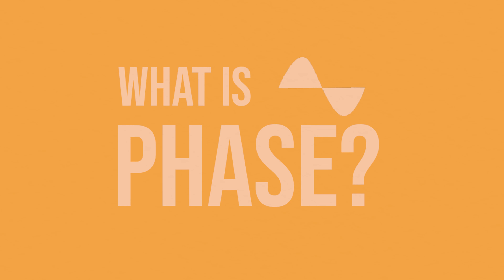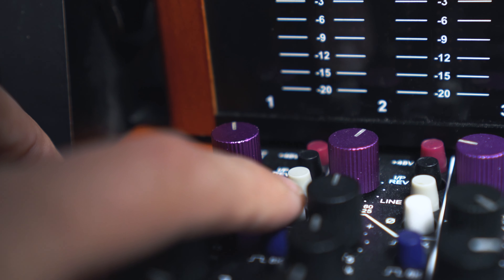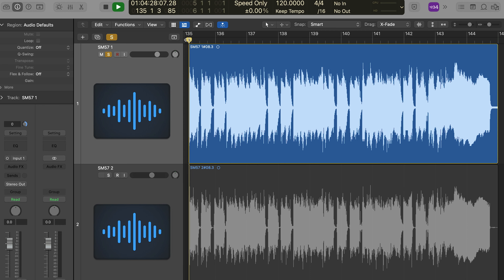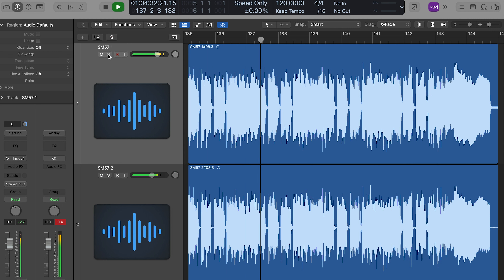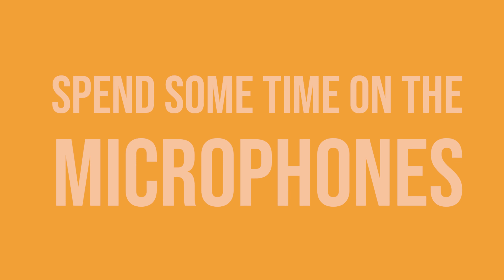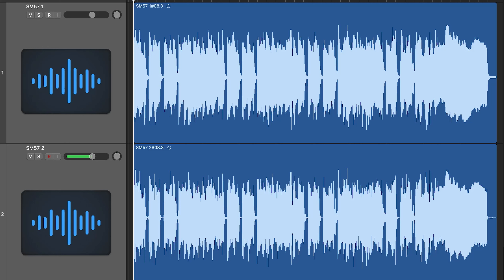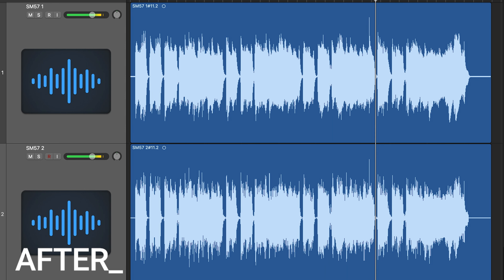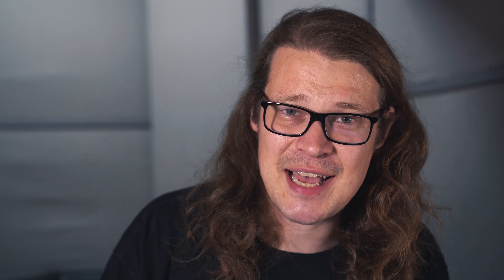The Perfect Guitar Sound EVERY TIME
Here's foolproof technique for getting the phase of your guitar recordings right first time, when using two microphones!

Interested to find out about phase and polarity? I'm going to explain that in detail for you too :)

0:00 - Intro
0:30 - What Is Phase?
1:03 - Moving Phase Demo
1:29 - Phase vs Polarity
2:34 - The Simple Way
3:54 - The Method
5:10 - Moving The Mic In Phase
5:45 - Before and After